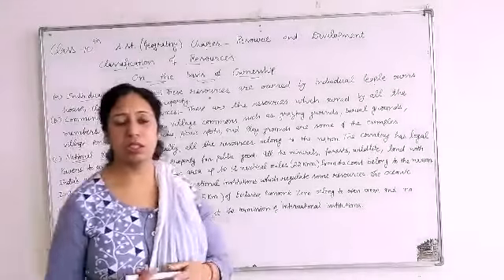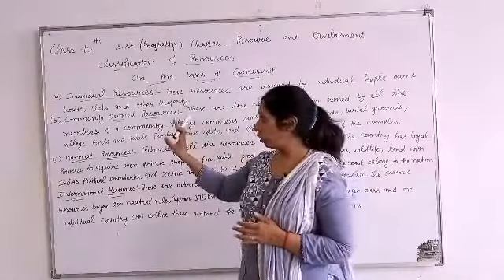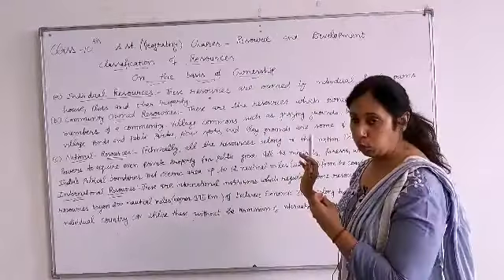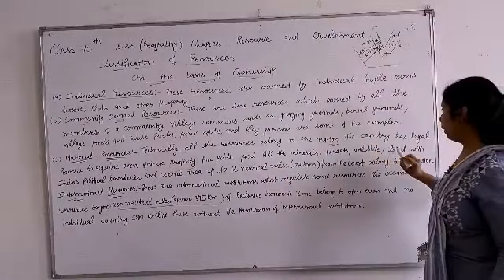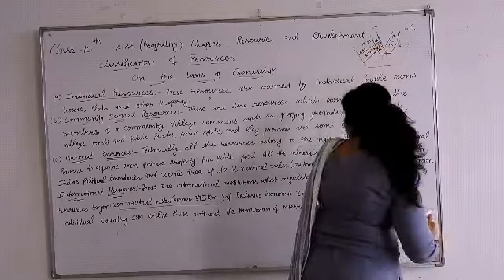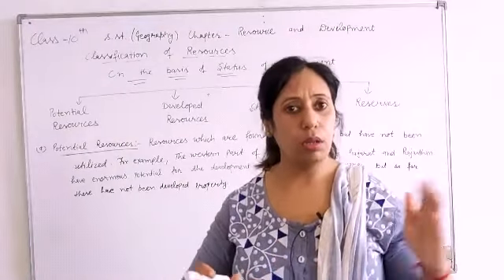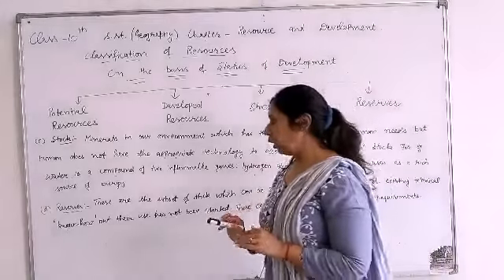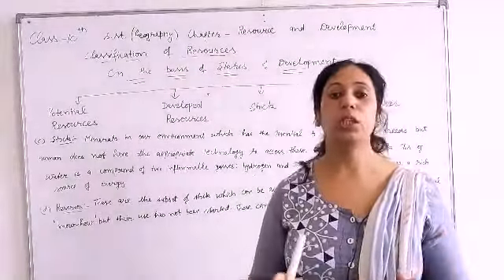Class 10th (Resource and Development) Part-2. Ms.Shikha